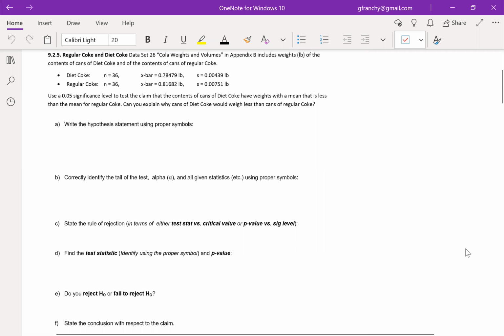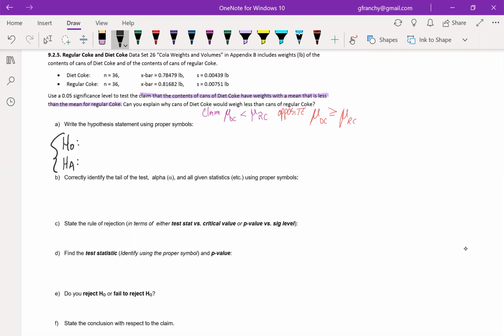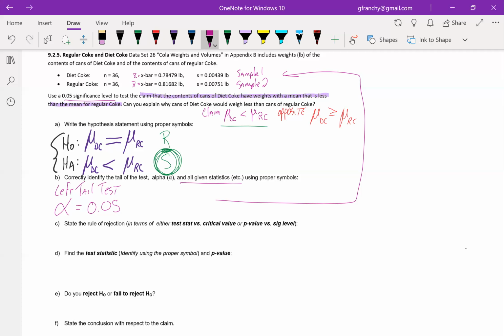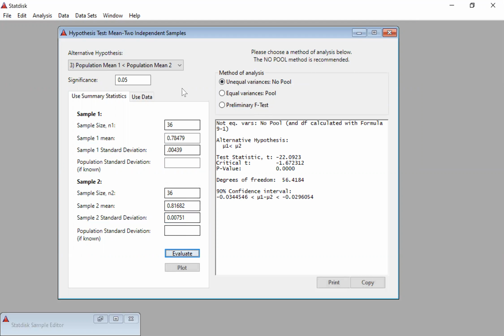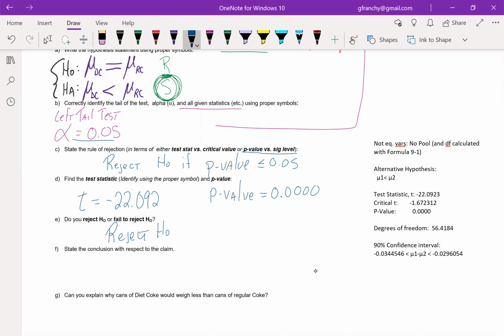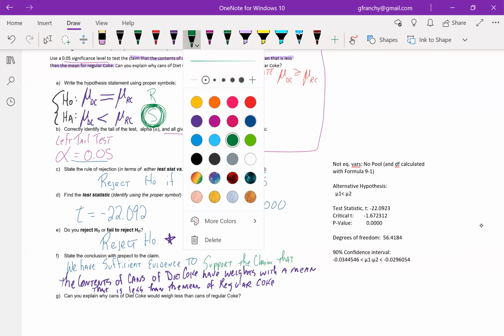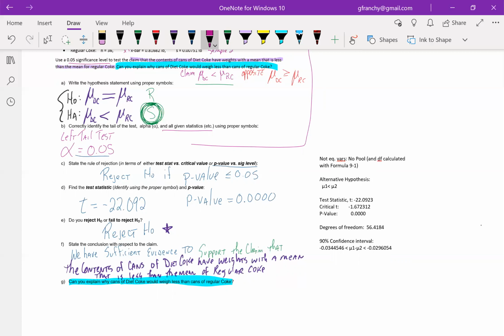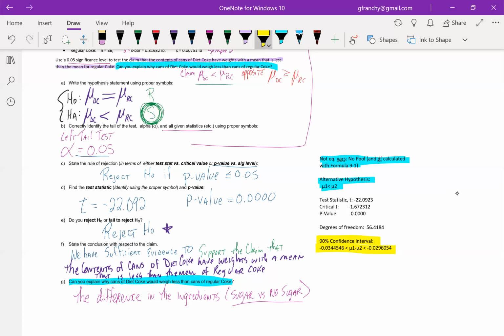MATH150 Exercise #9.2.5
Hypothesis Test of Two Independent Means (computations with StatDisk)